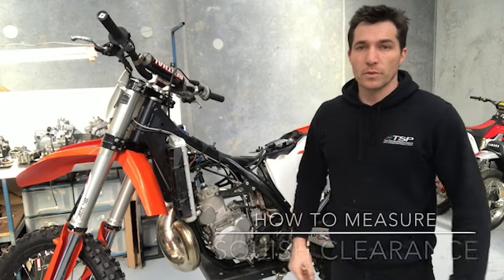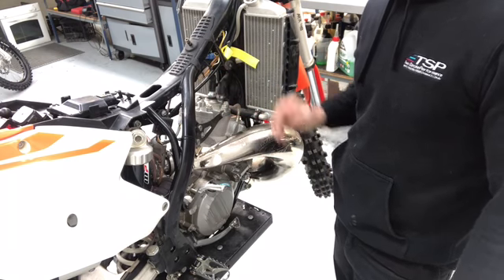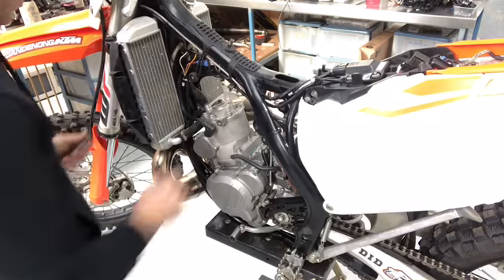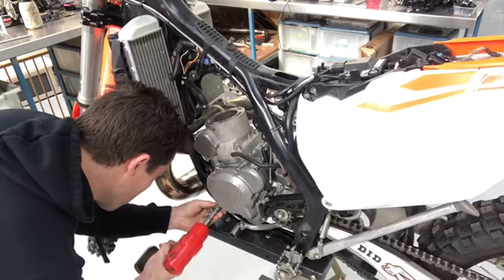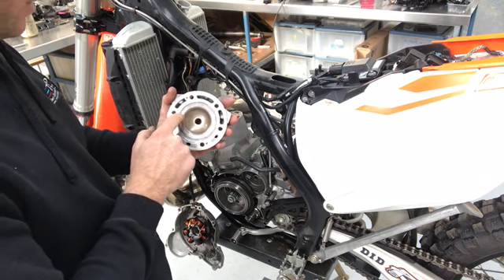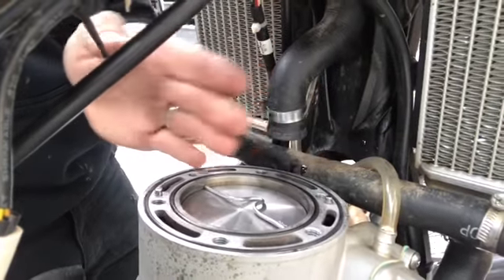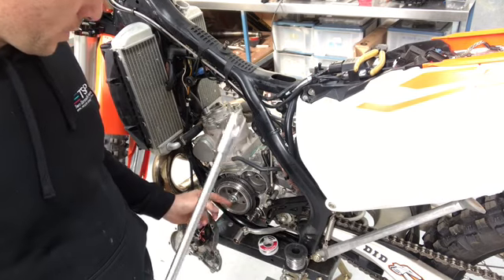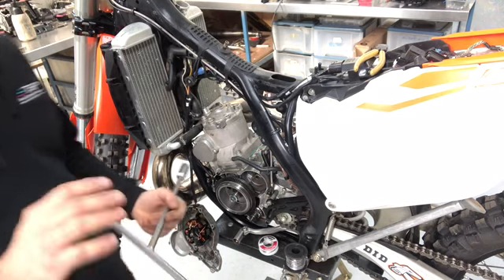Measuring Squish Clearance on a 2 stroke engine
Measuring Squish Clearance on a 2 stroke engine by Two Stroke Performance